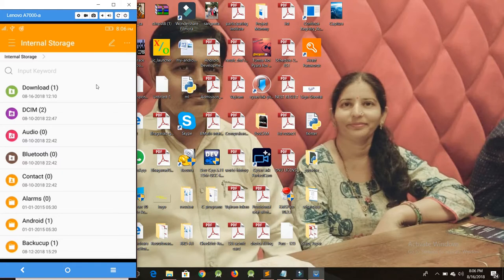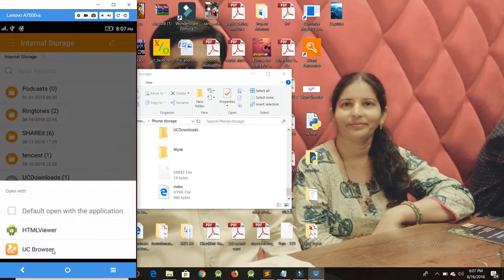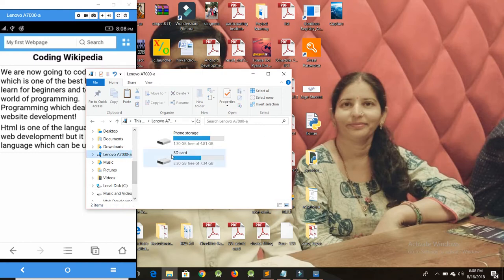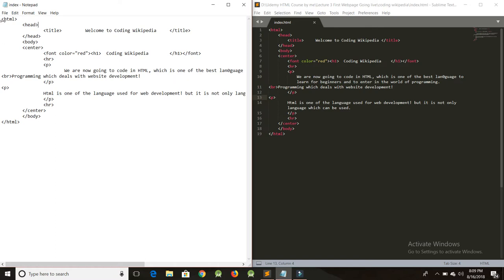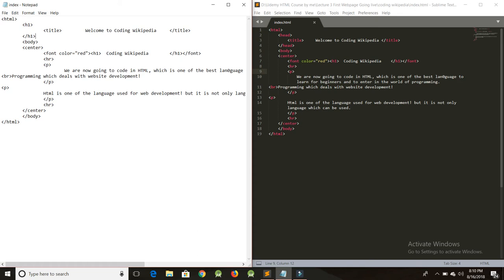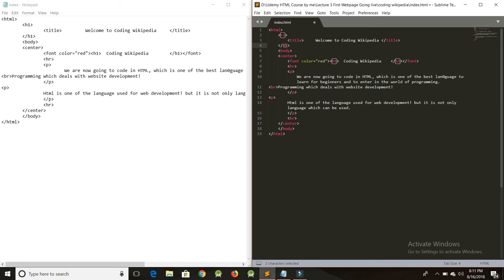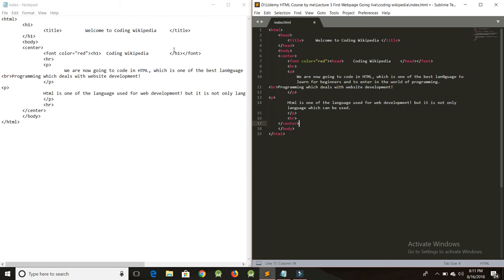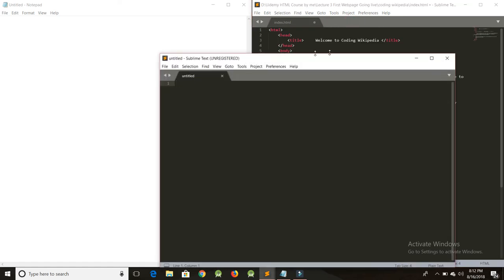Notepad Vs Sublime Text 3? Which one to use and why? HTML Course Lecture 4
In this Lecture 4 of our course we are going to test our html page on android device and also differentiate between sublime text 3 and notepad.

HTML Course for Beginner to Expert Level Join Today!